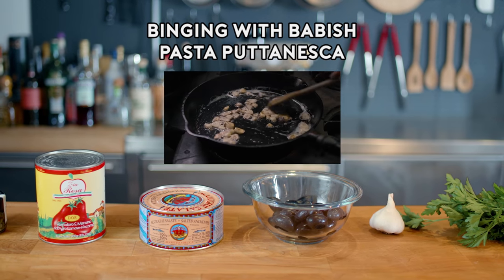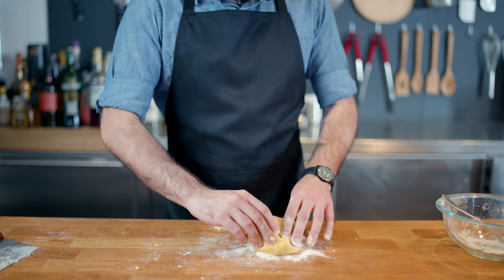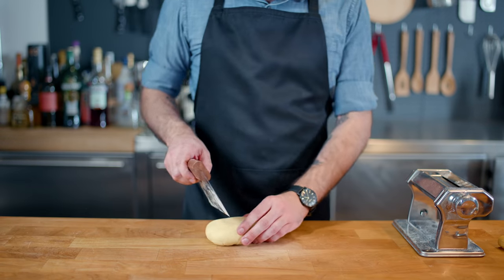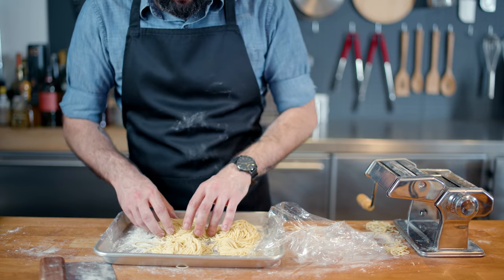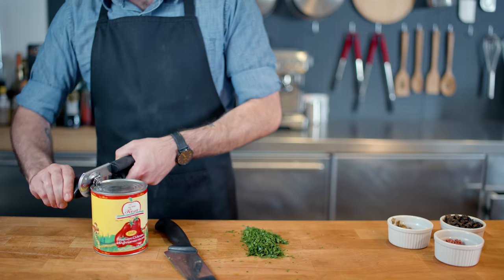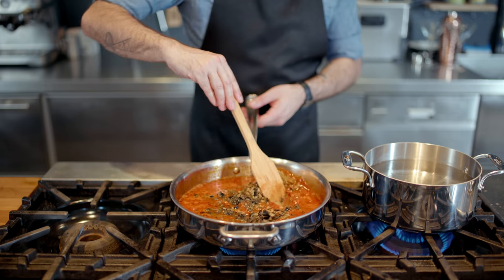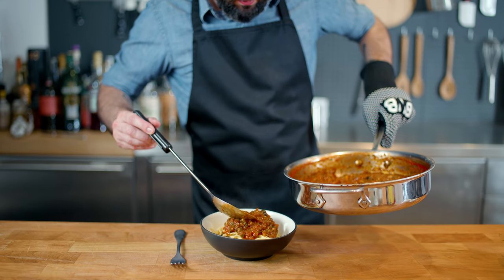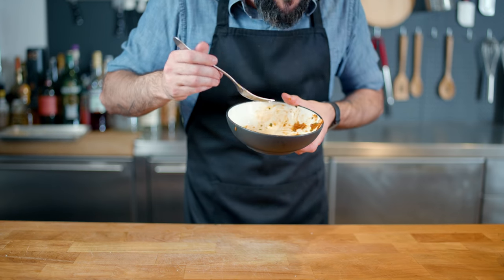Binging with Babish: Pasta Puttanesca from Lemony Snicket's A Series of Unfortunate Events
Pasta puttanesca can mean many things - a bonding moment for a family enduring unspeakable tragedy. A peace offering to a conniving, distant relative and his wannabe-drama-nerd-cronies. A "prostitute pasta", its literal translation from Italian to English. Whatever pasta puttanesca means to you, it's basically a bunch of anchovies and olives mashed into spaghetti, and it tastes better than it sounds.